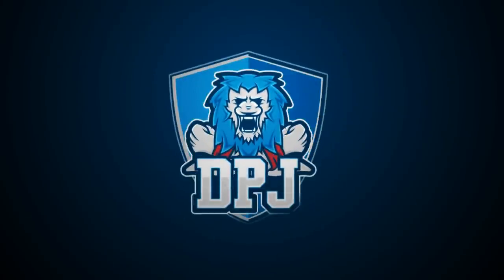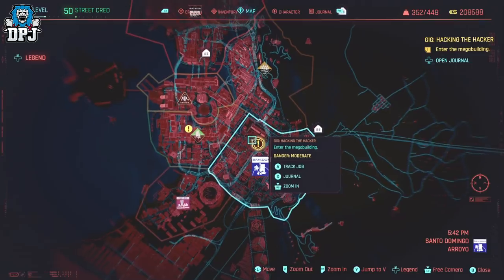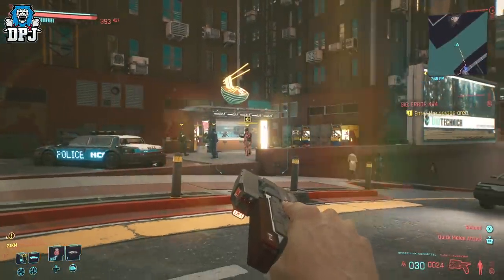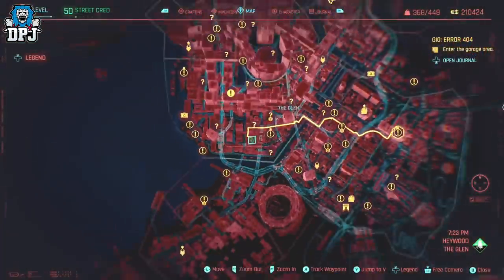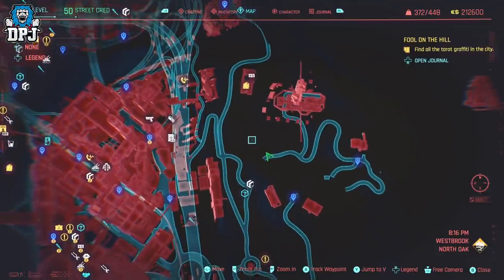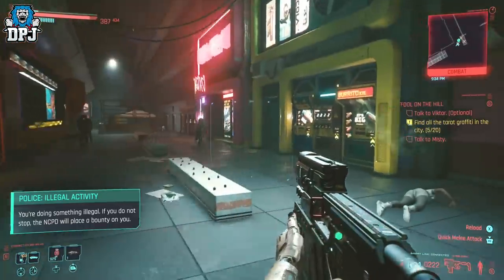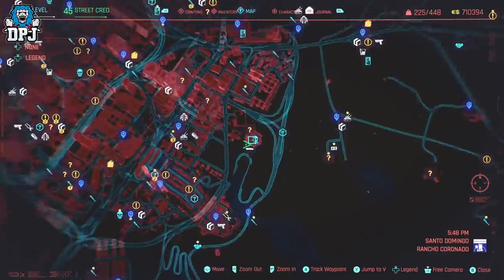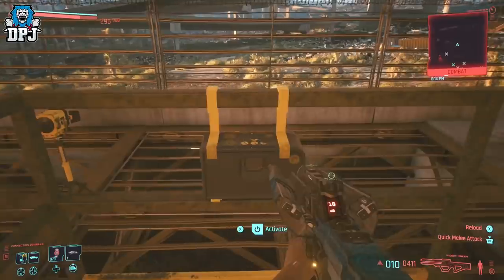Cyberpunk 2077: 5 MUST GET HIDDEN LEGENDARY WEAPON BLUEPRINT LOCATIONS - Secret Legendary Weapons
5 Amazing Cyberpunk 2077 Legendary Weapon Blueprint Hidden Locations.